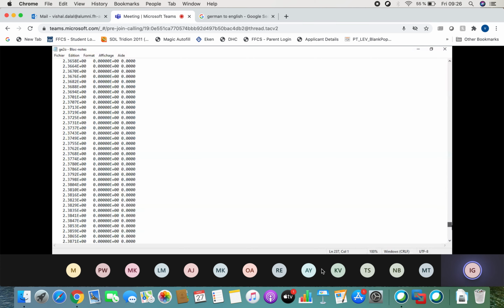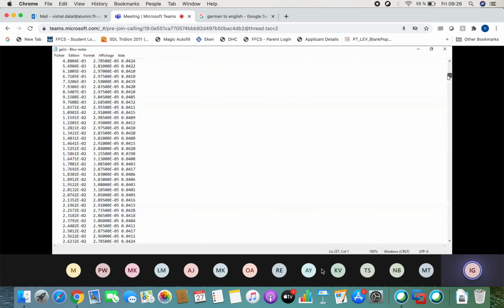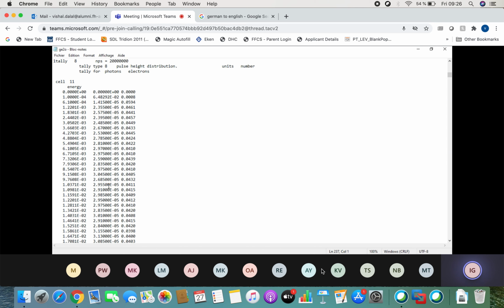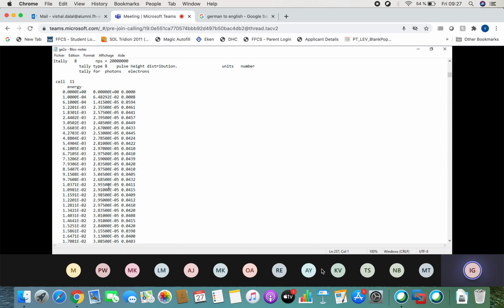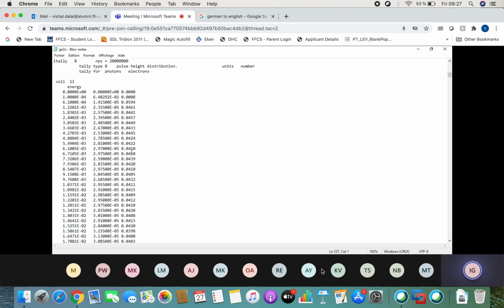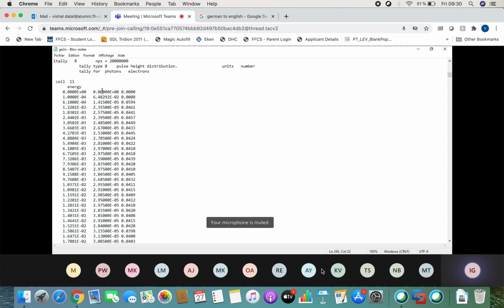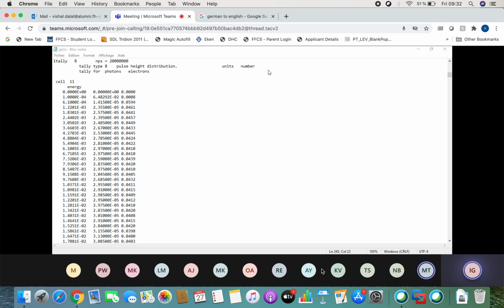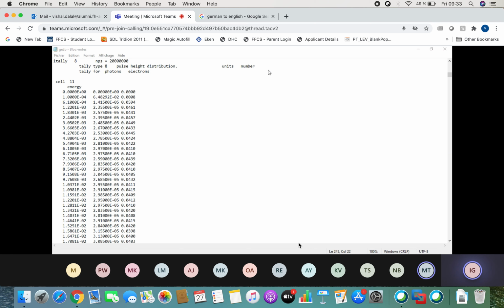Day_3_monte_carlo